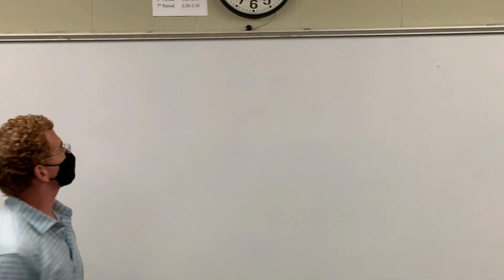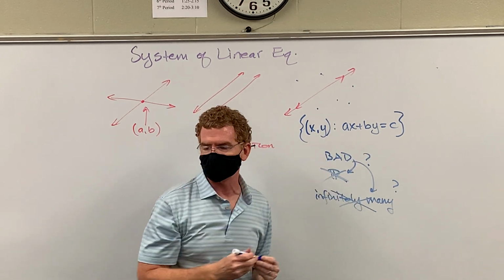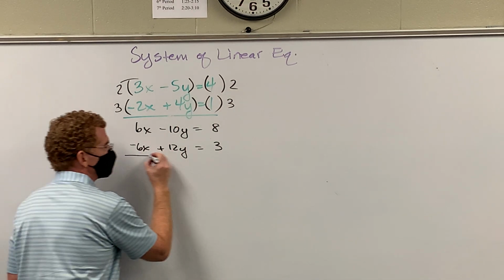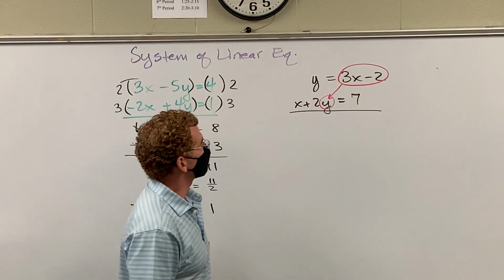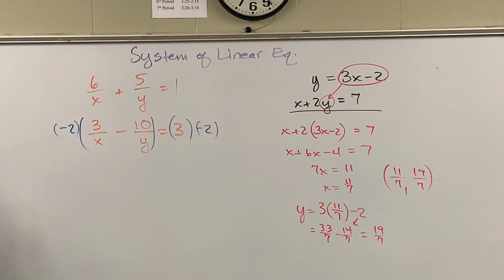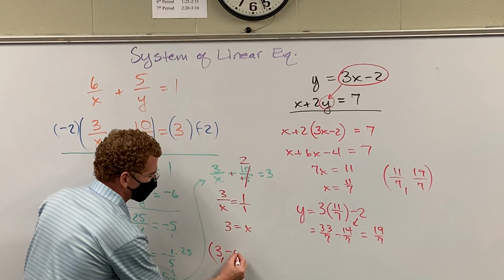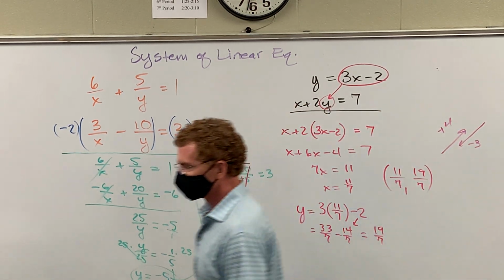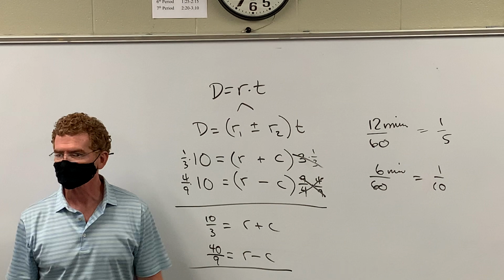Aug 31 MTA2